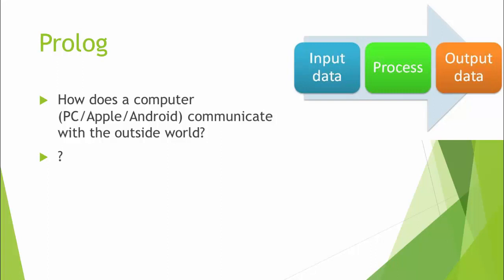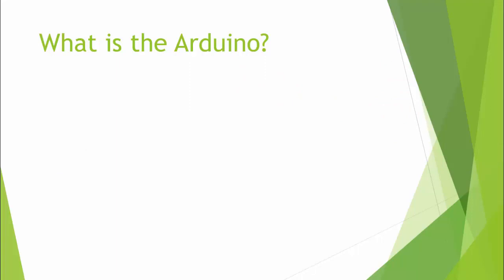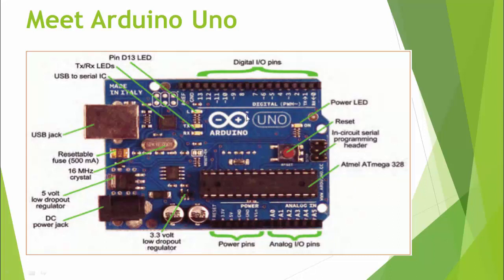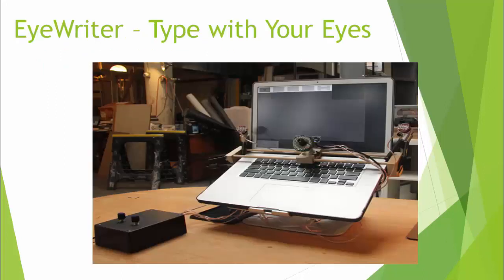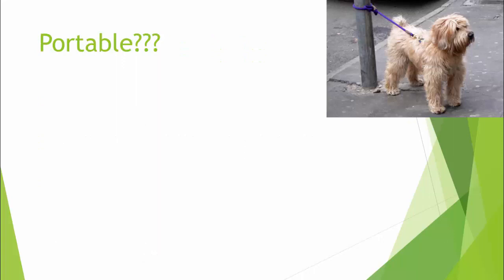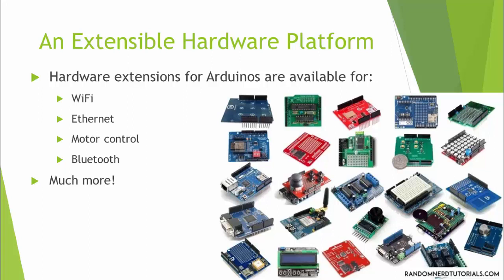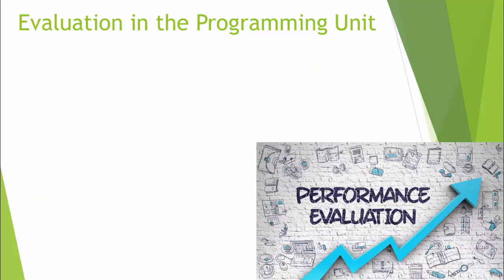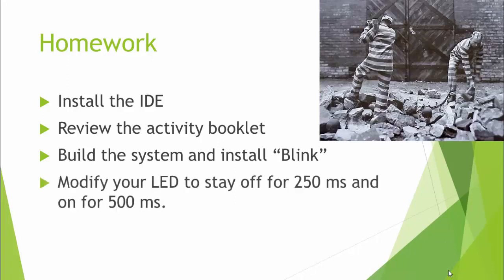Arduino 1 - Introduction (in-Class version)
This Computer Engineering (TEJ2O) video introduces the Arduino, and talks about what you can do with it.